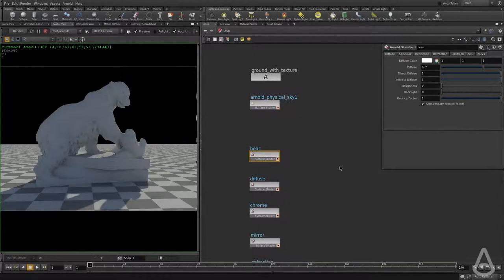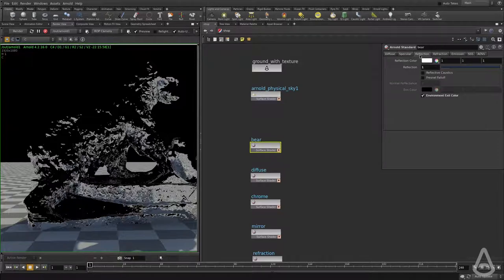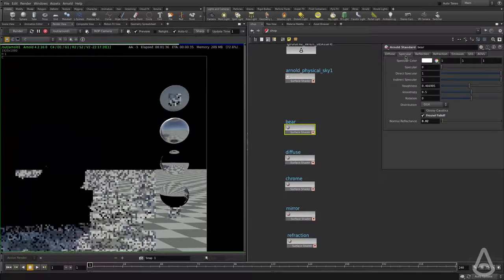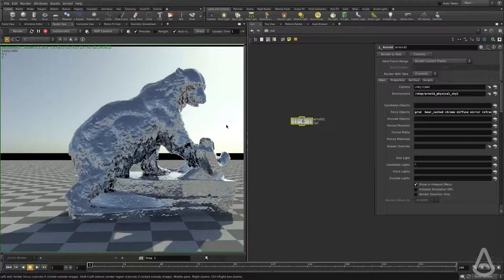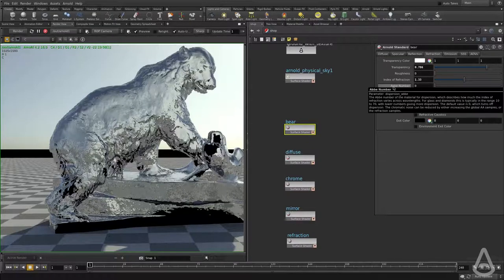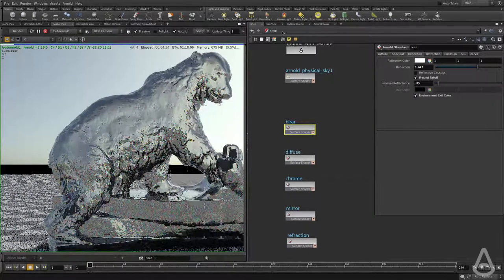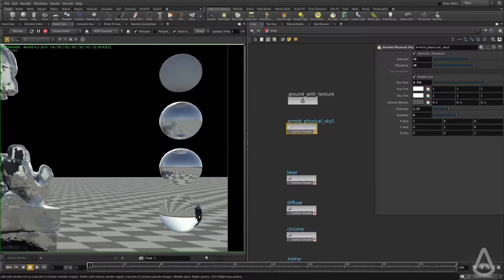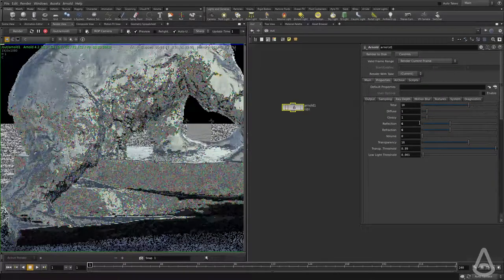20 relfections and rafractions